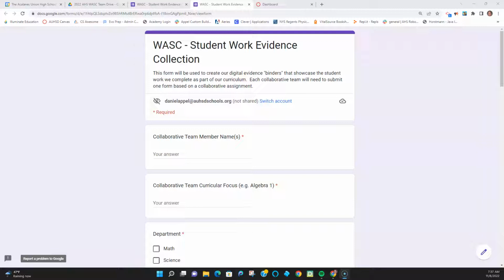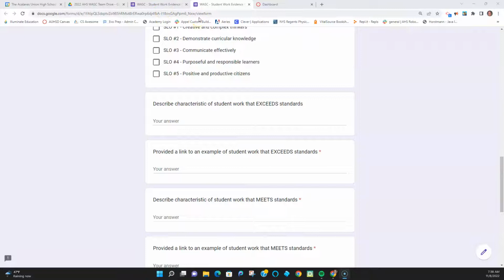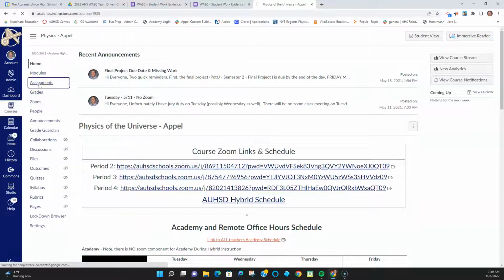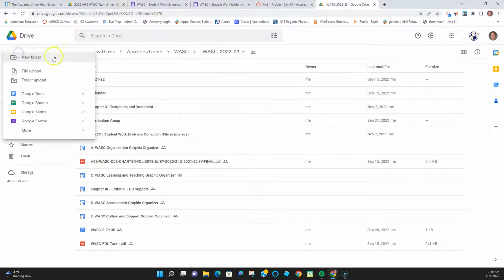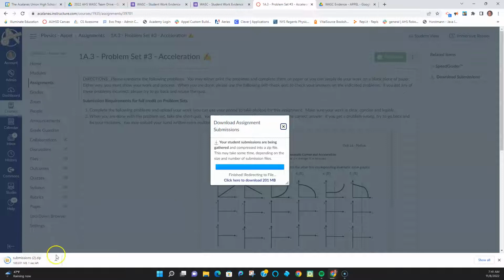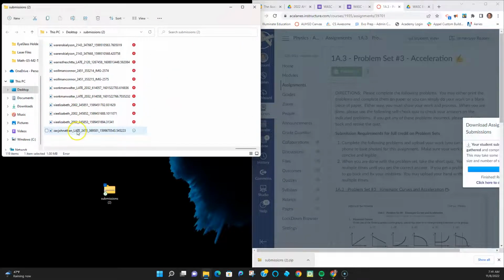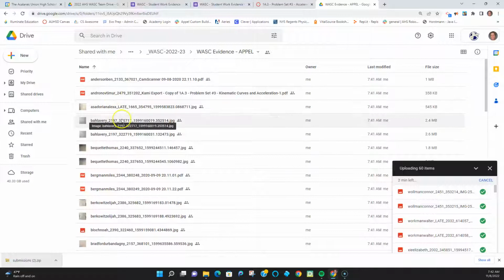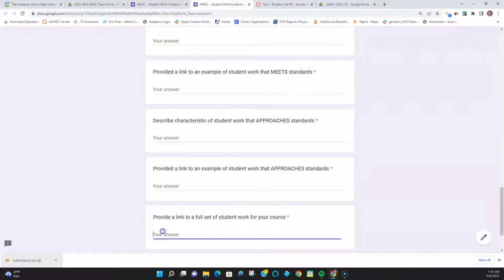WASC Teache Evidence Collection Overview